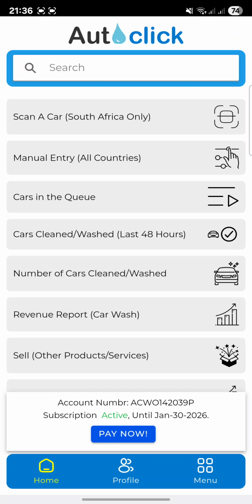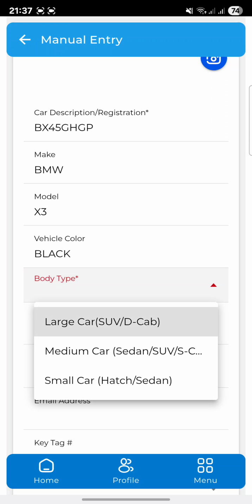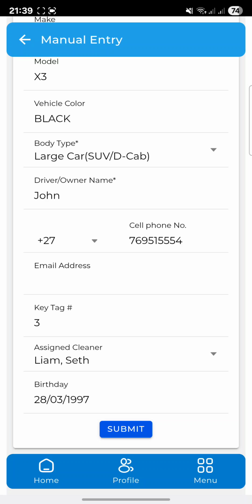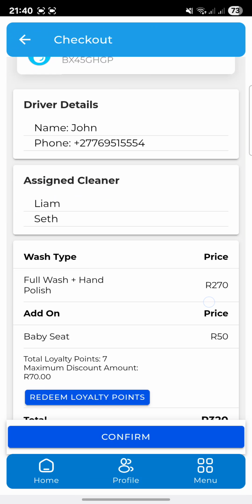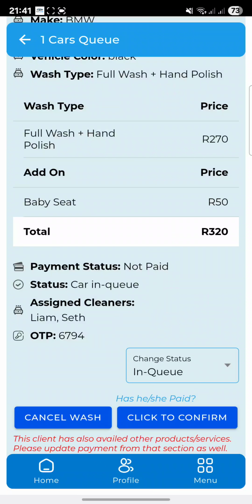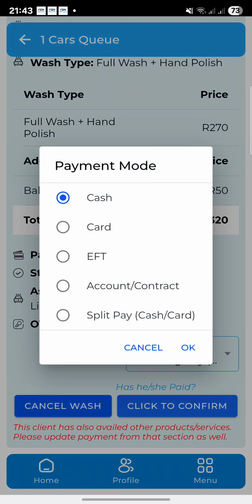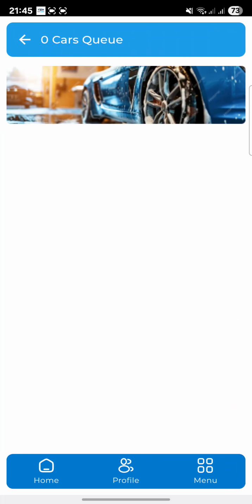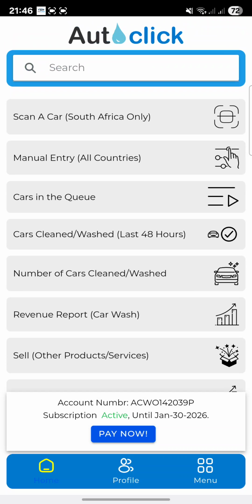How to use AUTOCLICK Carwash App as a business owner.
This is the long version on all sections of the app as a business owner, where you learn how to use the Autoclick Carwash App for businesses that own carwash business or any business if you are looking for a POS system